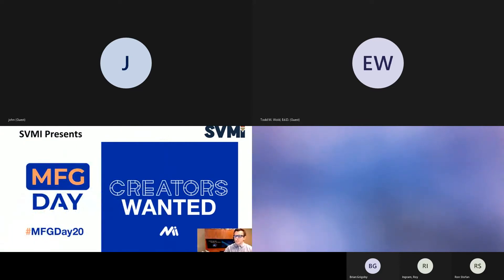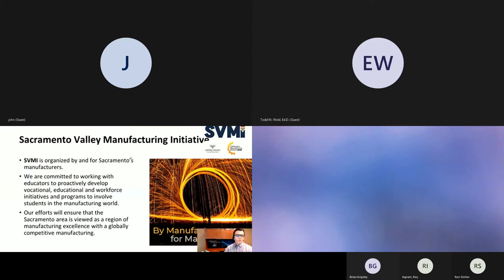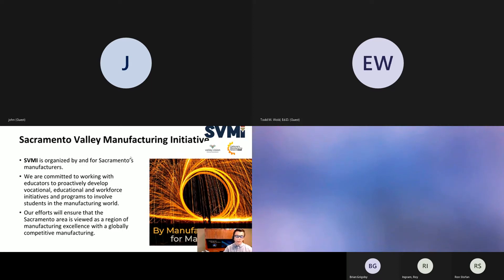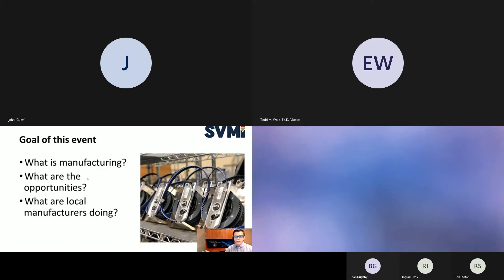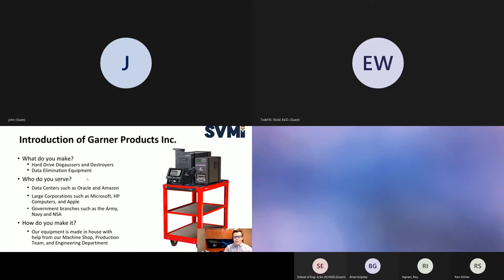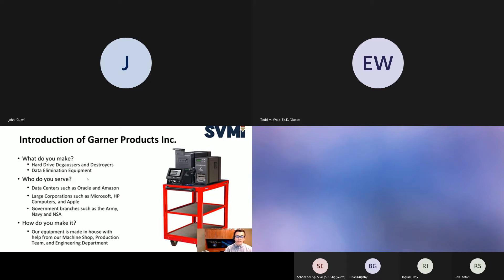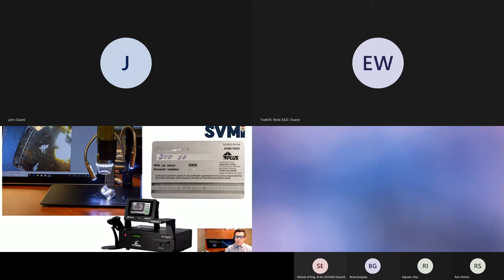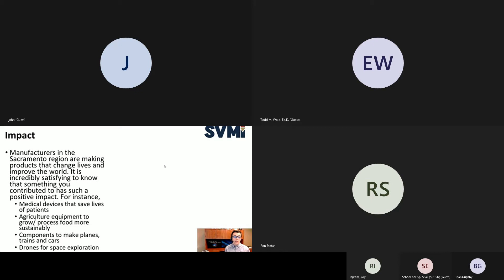CNC Operator -- Justin Stofan Garner Products MFG DAY 2020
Justin Stofan, CNC Operator, Garner Products shares his career path, what he does on the job and answers students'' questions. Garner designs, manufactures, and sells equipment that delivers complete, permanent, and verifiable data elimination. Garner products ensure your data is unrecoverable.